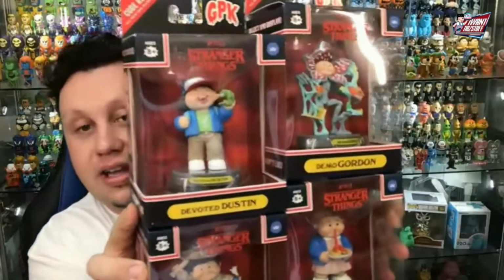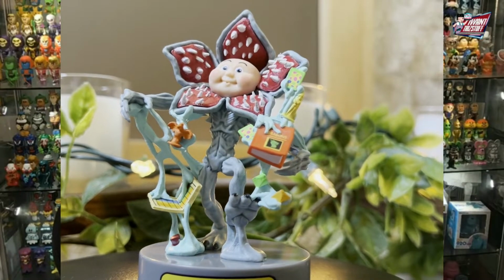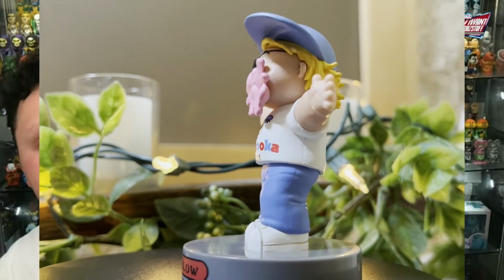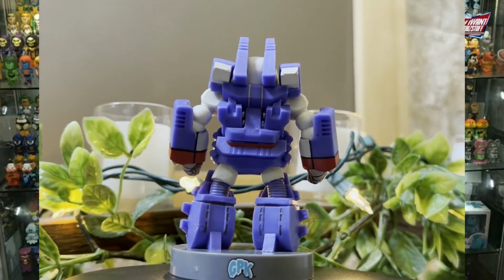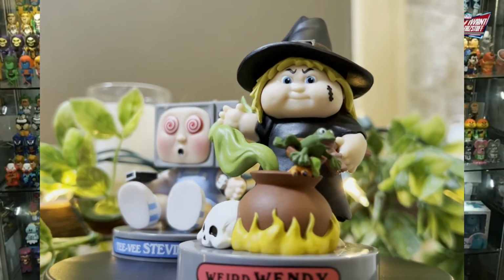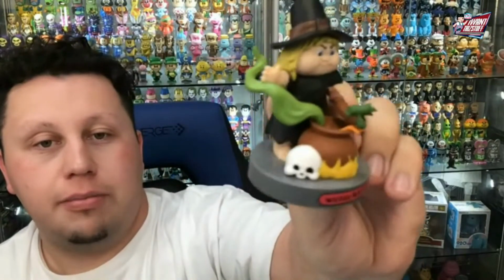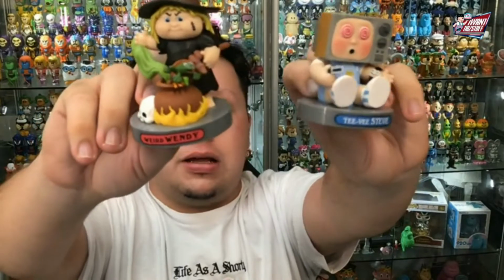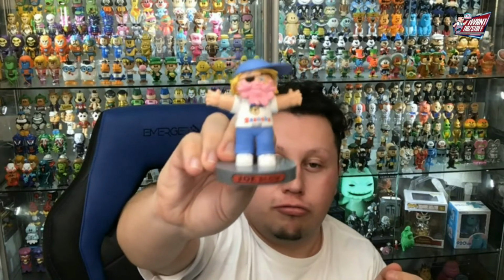NEW GPK Figures Unboxing From The Loyal Subjects | Stranger Things